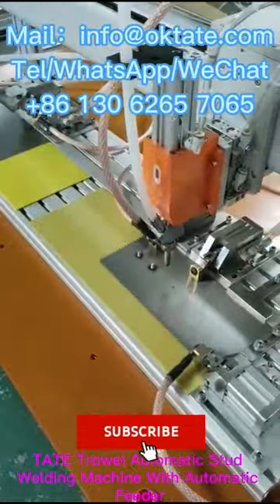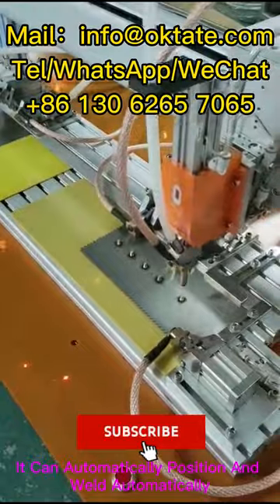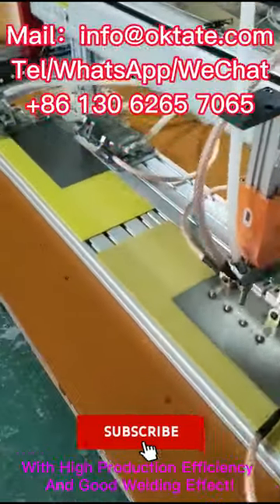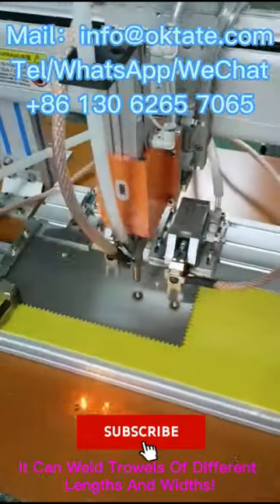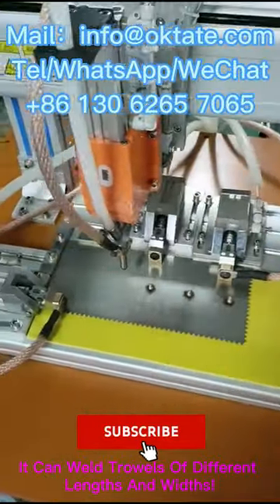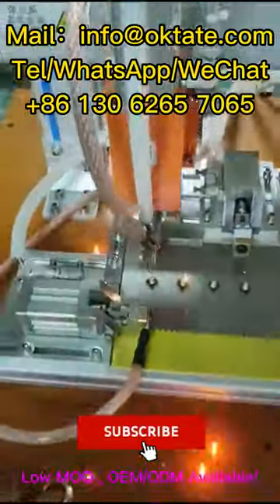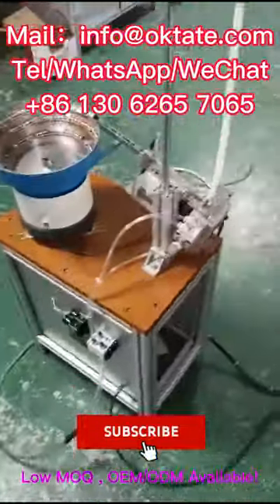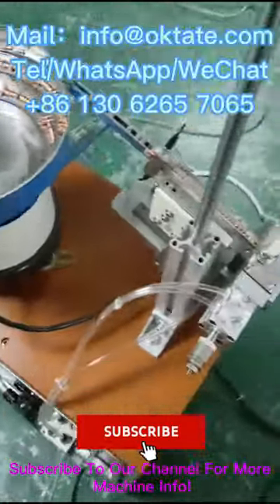Trowel Automatic Stud Welding Machine With Automatic Feeder Price In Singapore India Brazil UK USA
TATE Trowel Automatic Stud Welding Machine Can Weld Trowels Of Different Materials, Such As: Stainless Steel, Manganese Steel, Carbon Steel, Etc.!
Reduce Costs With Factory Direct Sourcing. Low MOQ, OEM/ODM Available. Source Now!
Jack
sales manager